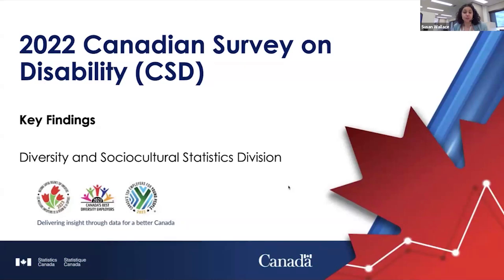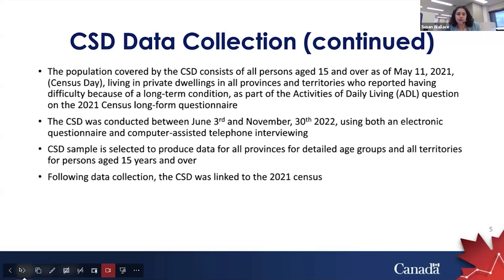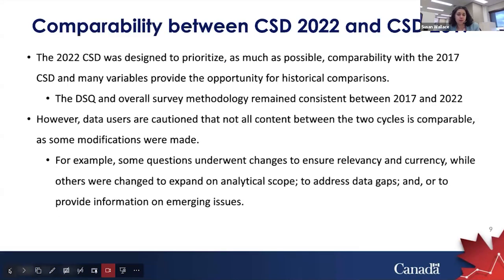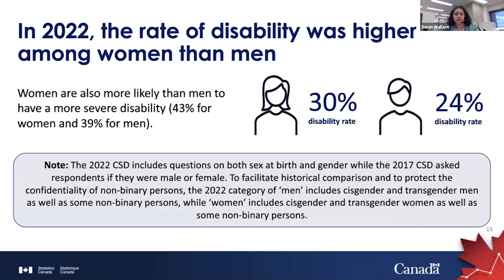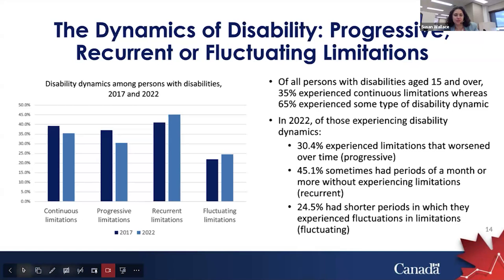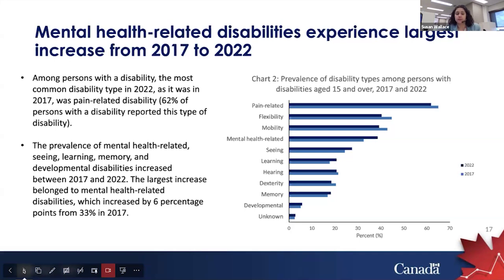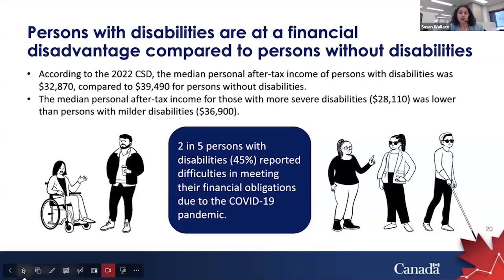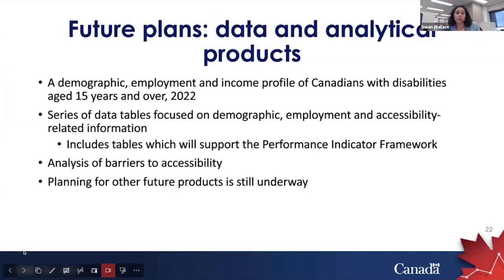2024 National Summit Day 1 - Preliminary Analysis from the 2022 Canadian Survey on Disability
Presenters: Susan Wallace and Tina Chui from Statistics Canada